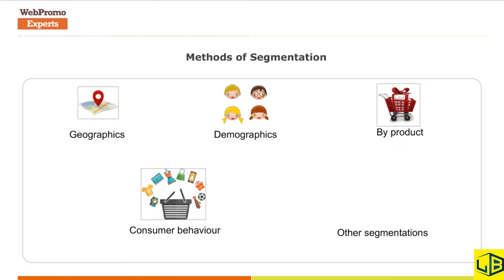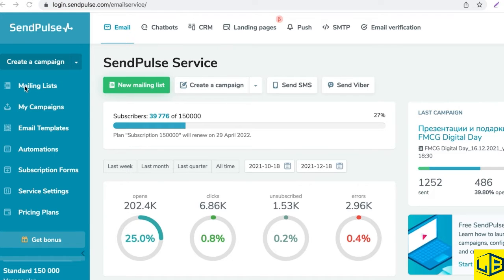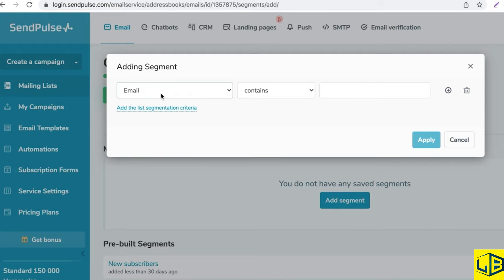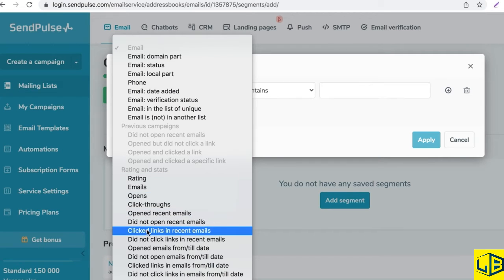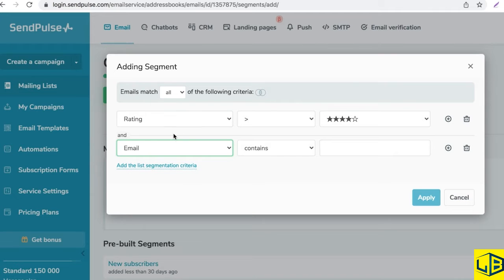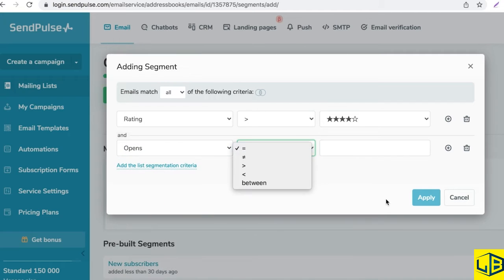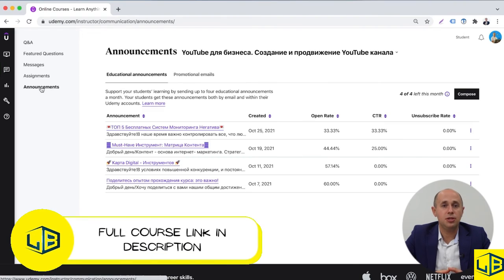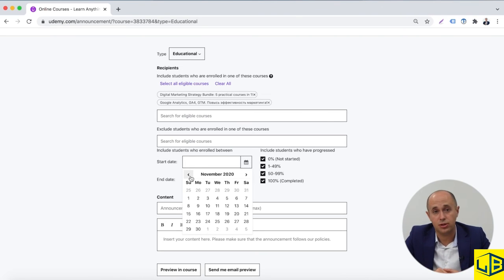Sendpulse Email List Segmentation - Sendpulse Email Marketing Course 2022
A complete Email Marketing for beginners in 2022. Learn how to boost your sales with effective Email Marketing.
Email marketing is one of the most effective tools that exist for repeat customer communication. It solves many tasks, such as getting feedback, repeating sales, building loyalty, and delivering content to the consumer.

(You will receive a total $50 discount for any monthly plan (email or SMTP). The discount is $10 per month for the first 5 months.)

This Email Marketing course will give you the skills you need to pursue a career in digital marketing. You will learn how to implement email marketing into your marketing strategy.
With SendPulse Academy we prepared for you an Email Marketing course to help you to implement this instrument in your business or digital marketing career.

Why should you choose us over other online email marketing courses?

You will have the opportunity to learn about Email Marketing from the top internet marketing professionals.
We are industry experts! having over 12 years of experience in email marketing. Our agency is a Google Premier Partner and a Facebook Marketing Partner.
During our career at the digital agency, we have launched over 1,500 successful email marketing strategies and email marketing campaigns.

CHAPTERS:
0:00 Introduction
1:17 Methods Of Segmentation
1:46 Using Sendpulse for Email Segmentation
2:40 1st Email Marketing Database Segmentation Criteria
3:09 2nd Email Marketing Database Segmentation Criteria
3:57 3rd Email Marketing Database Segmentation Criteria
4:41 My Sendpulse Account (Link In Description $50 Bonus)
6:18 Segmentation Examples of Udemy